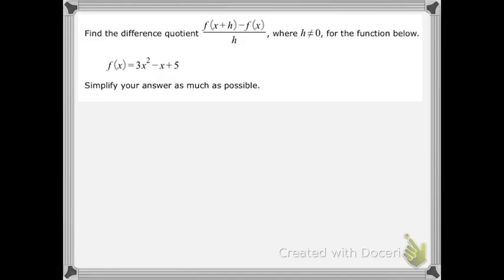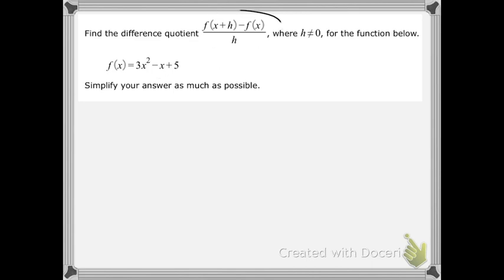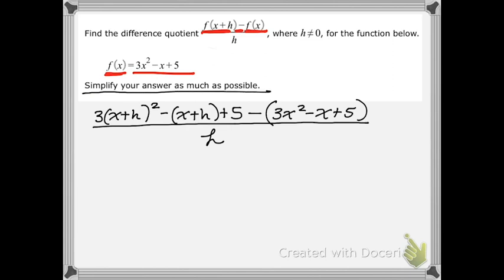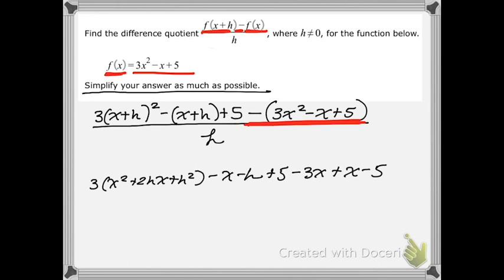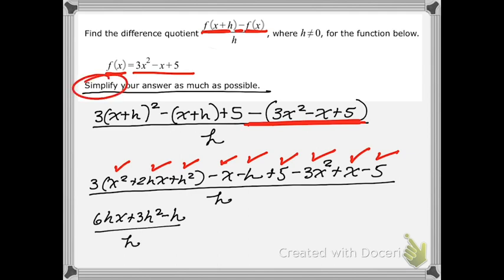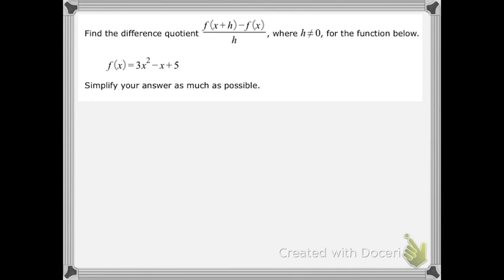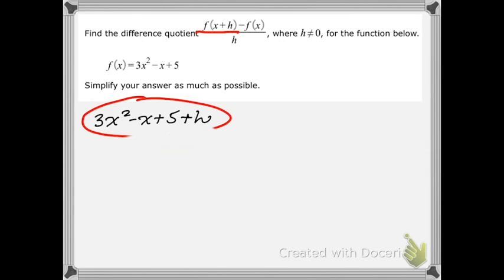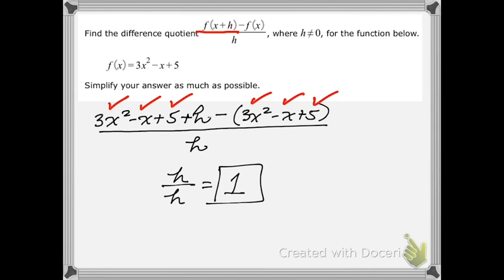Difference Quotient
Precalculus ALEKS 1.3